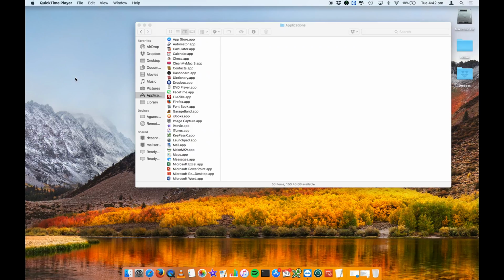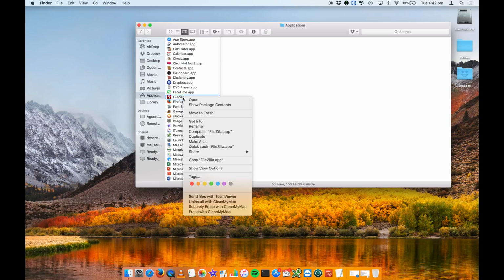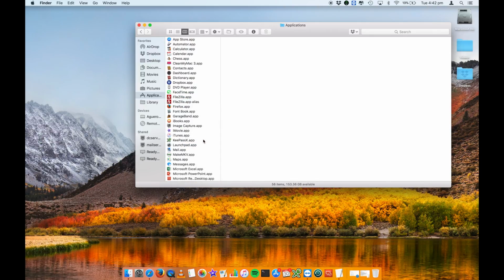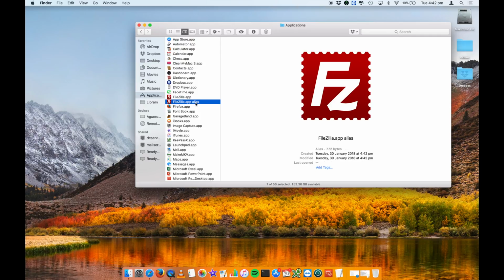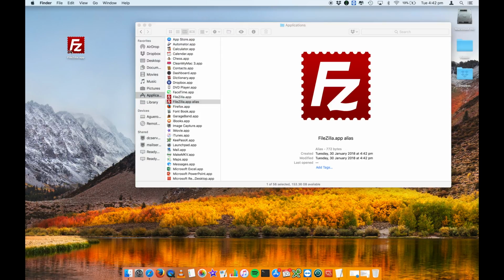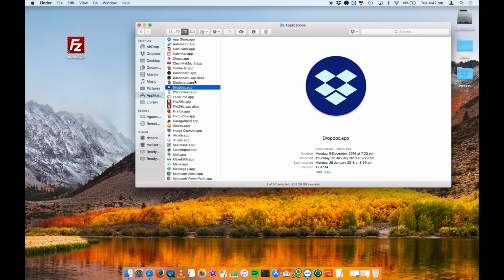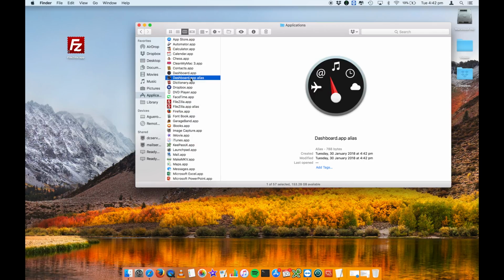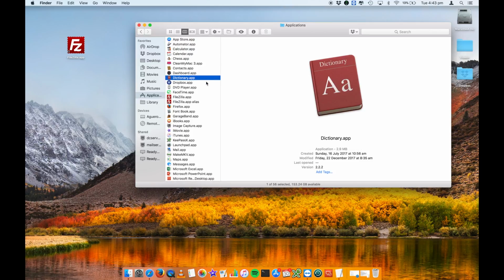How to create a shotcut alias on a Mac macOS High Sierra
🔸🔸 Wanna learn more about the Mac? Checkout my trainig course "Learn & Master the Mac"